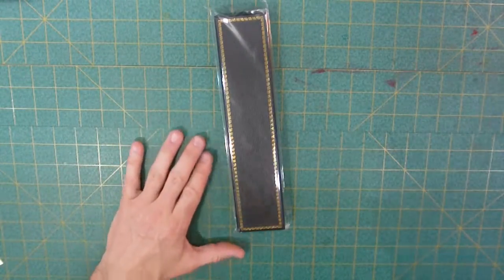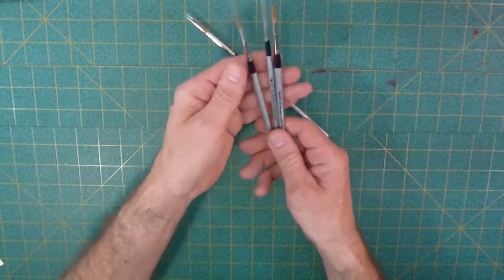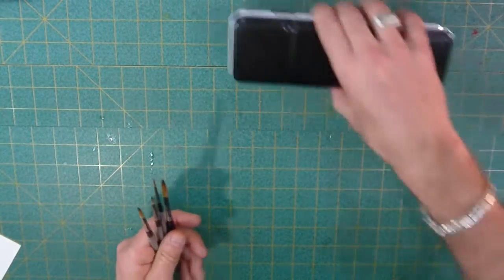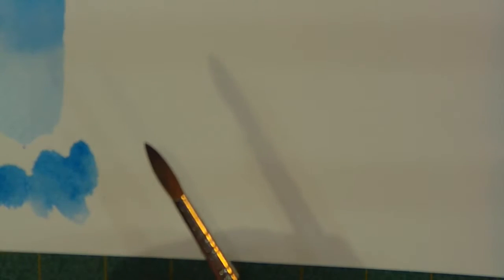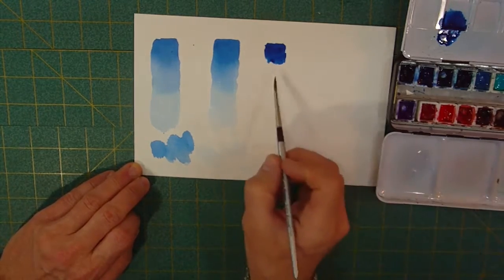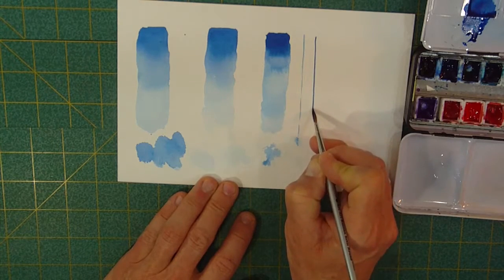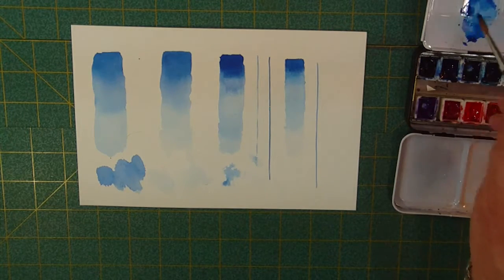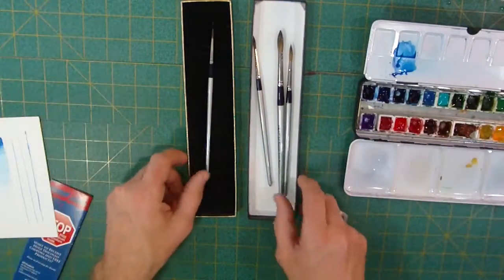AIT Art Sable Brushes Unpackaging and quick test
I saw these brushes on Amazon and couldn't help myself.  For the price ($24.99) I had to give them a shot.  They come in a set of 4, and claim to be pure sable.

In this video I get them out and give them a quick little test.  This is by no means a thorough test.  I'll use these for a while and post some more in depth thoughts on them then.

Until then, enjoy this quick unboxing and demo of these brushes.

Fan Mail,  Products to Review, Donations, etc. can be directed to my Post Office box:
Michael